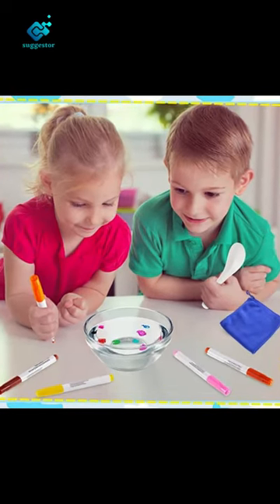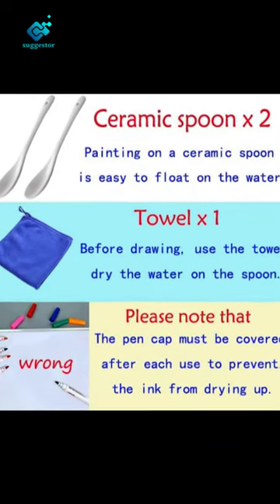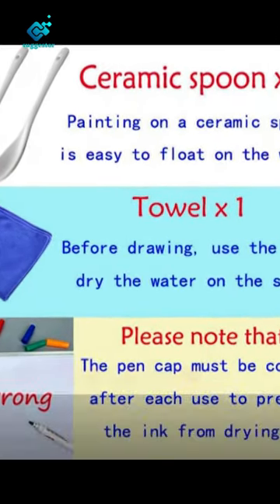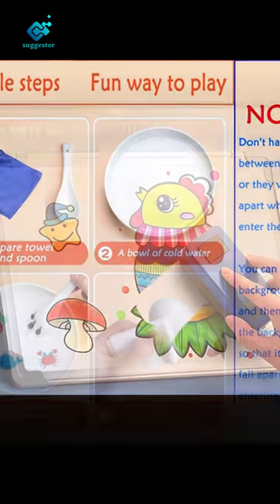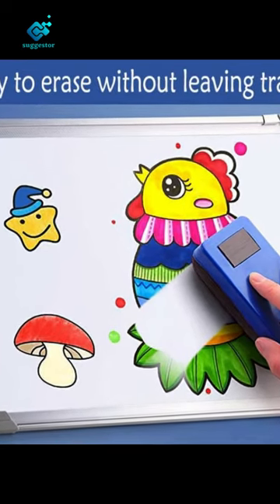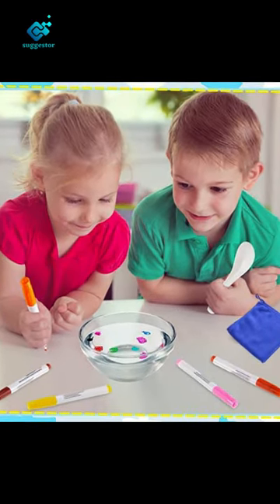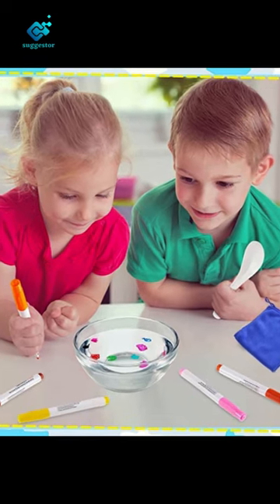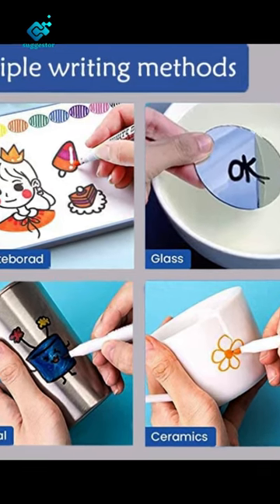Magical Water Painting Pens for Kids#amazon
Magical Water Painting Pens for Kids

More Best Magicle Pen:

Leven Magical Water Painting Drawing
12 Colors Magical Water Painting Pens
IRWPITW Magical Water Painting Pens

12 Colors Magic Drawing Pen Bundle,
Kiddies Create Magic Pen Floating Ink Drawings Set with Spoon and Towel,
Tattoo Water Marker Gifts for Boys and Girls,
best magicle pen 2023,
best magiclw pens for kids,
best magicle markers for kids,